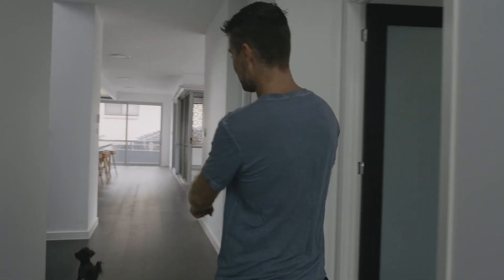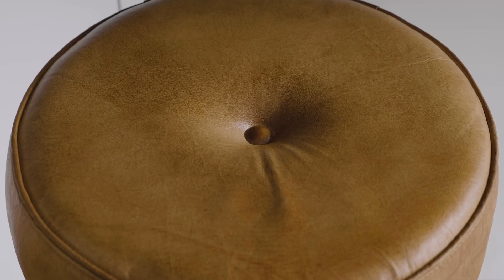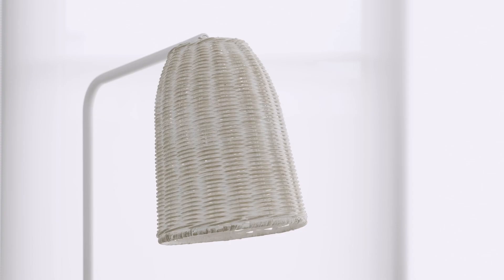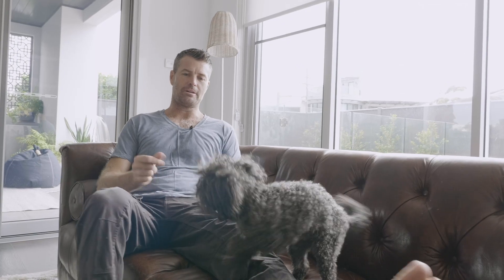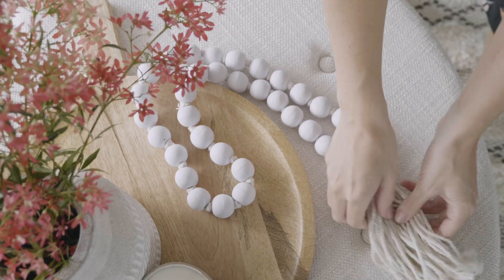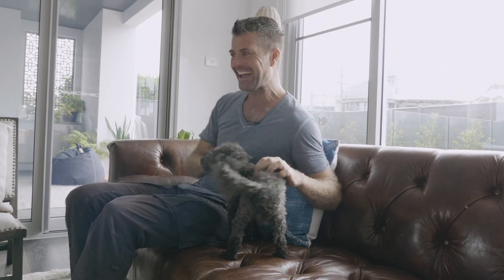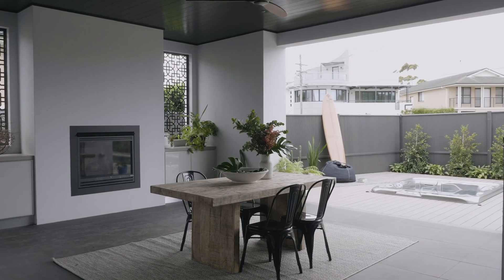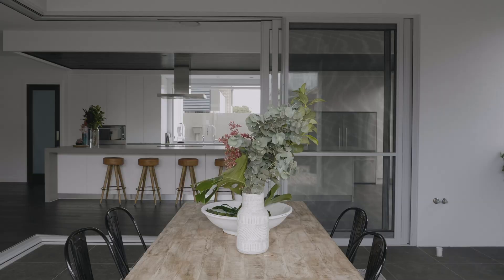Zanui | At home with Pete Evans | Home Makeover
Episode two of 'Zanui at home with' is here! This time, we take you inside the beautiful home of world-renowned chef, Pete Evans. Together with our stylist, Fiona Michelon, we were able to create the warm, neutral space Pete had been dreaming of. Check it out!
to shop the look!